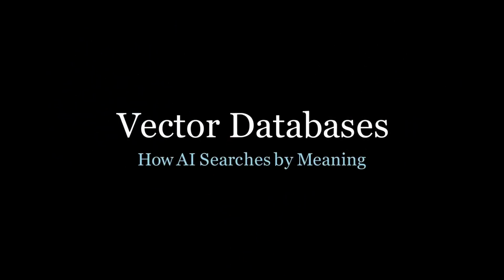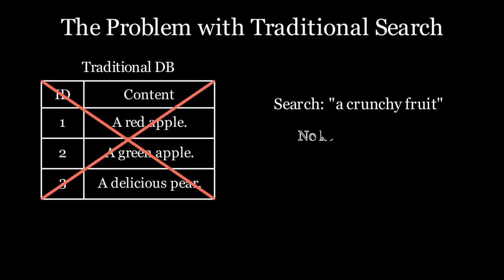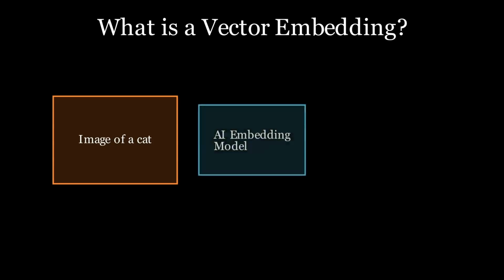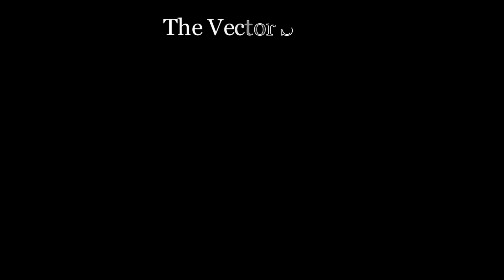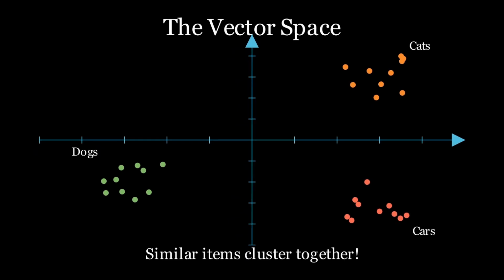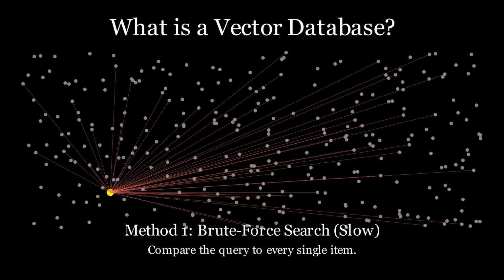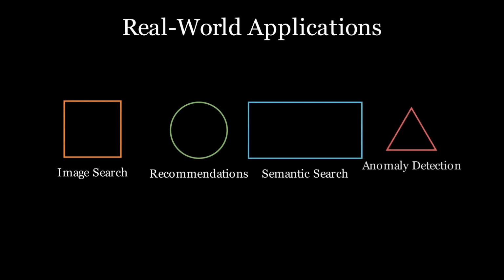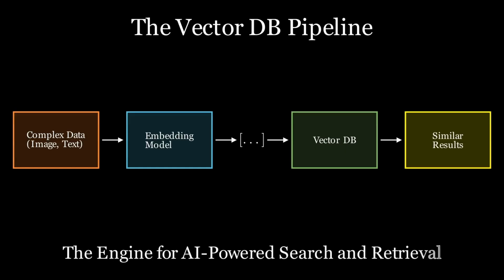What is a Vector Database? The Engine Behind AI Search & Recommendations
Vector Databases Explained: How AI Searches by Meaning

Ever wondered how AI can search for an image, recommend a movie, or understand a question like "find a crunchy fruit"? The answer isn't magic—it's math, powered by Vector Databases.

In this animated explainer, we break down one of the most important concepts in modern artificial intelligence. We'll leave the complex jargon behind and use clear, simple visuals to show you exactly how this revolutionary technology works.

WHAT YOU'LL LEARN:
- Why keyword search is limited for modern AI.
- How an "Embedding Model" turns images, text, and data into numerical vectors.
- What a "Vector Space" is and why similar items cluster together.
- The difference between a slow "Brute-Force Search" and a fast, indexed search.
- How companies like Google, Netflix, and Amazon use this technology for search, recommendations, and more.